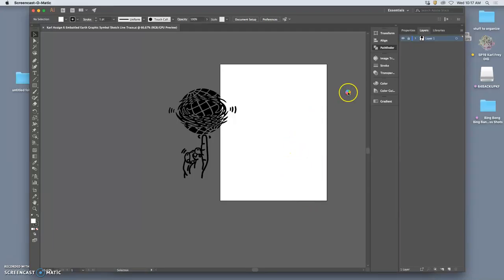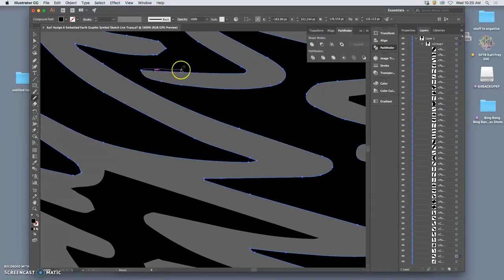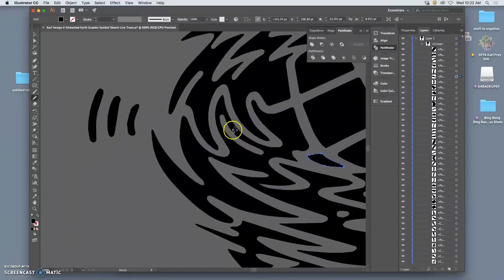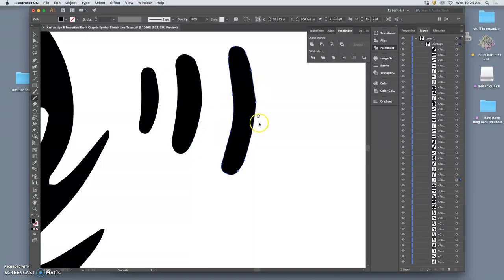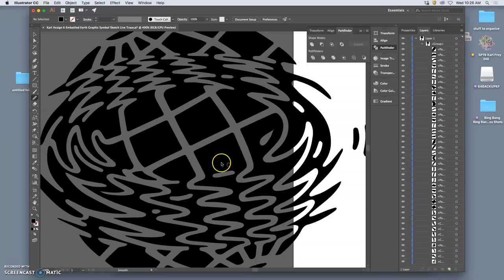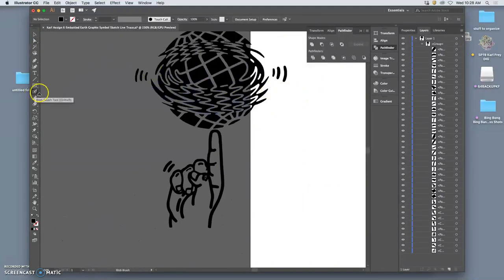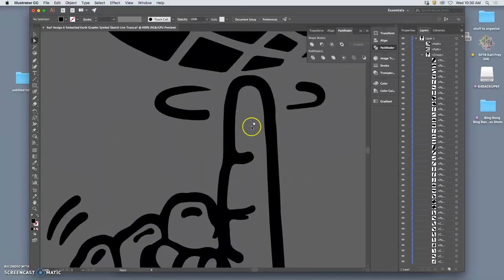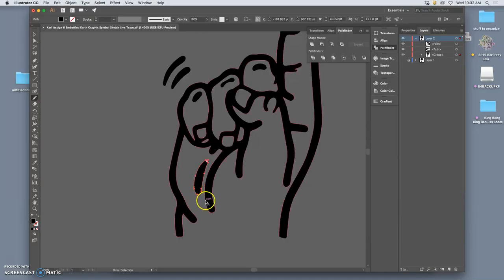7 More Refinements to Black Cut Out Shapes